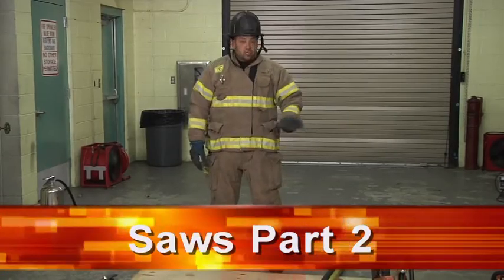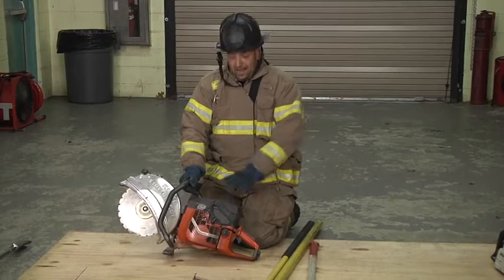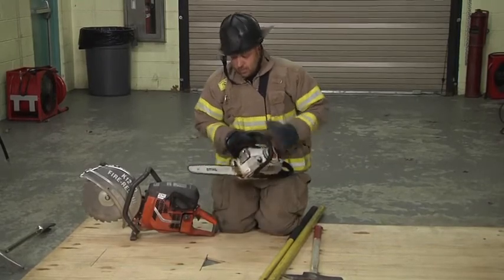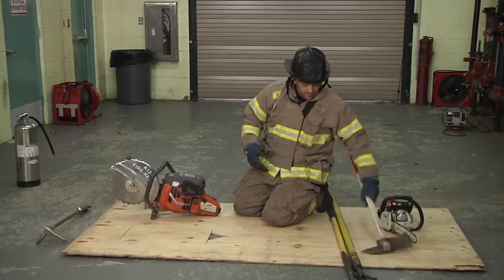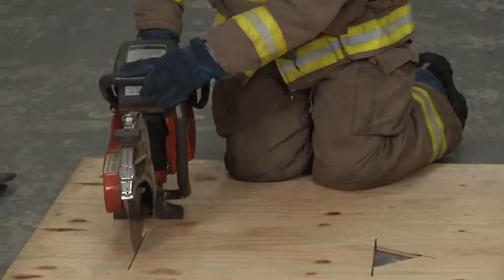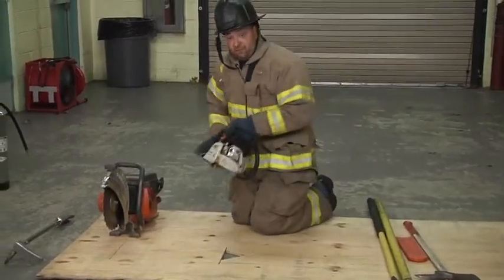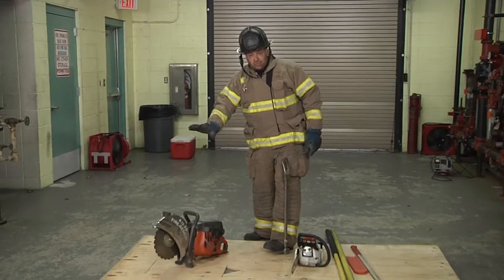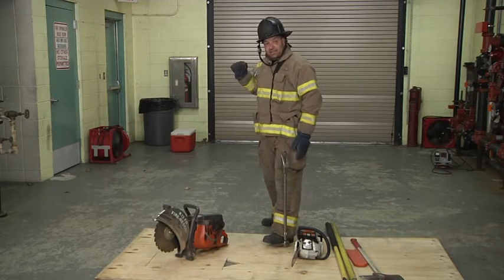Saw Tips and Tricks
Joe Alvarez provides some more thoughts on saws for roof operations, including a comparison beween chainsaws and circular saws. #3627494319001